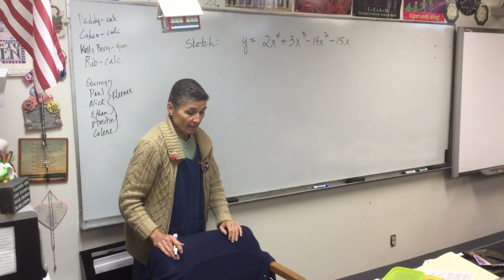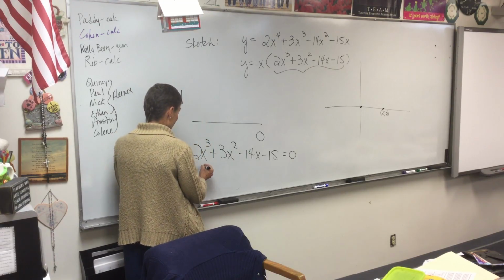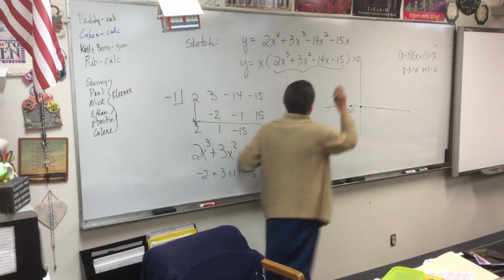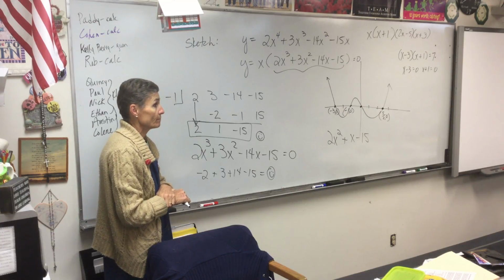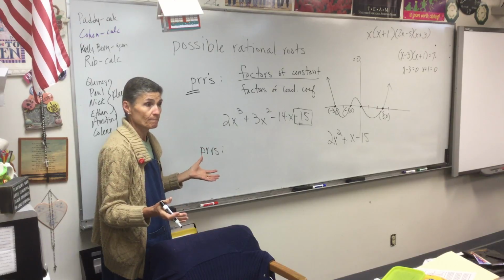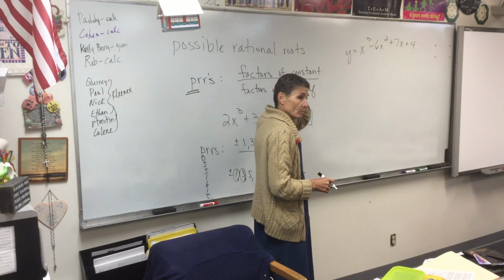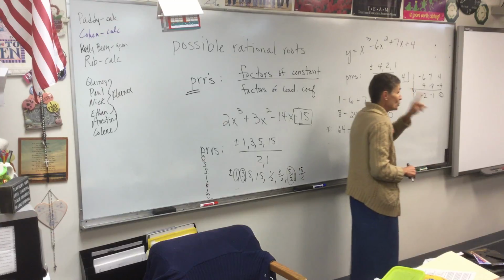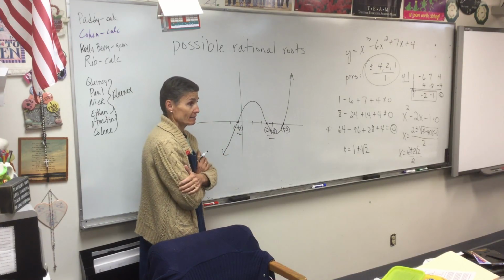Video 10-4-16 Precal A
2.3 factoring/sketching polynomial functions